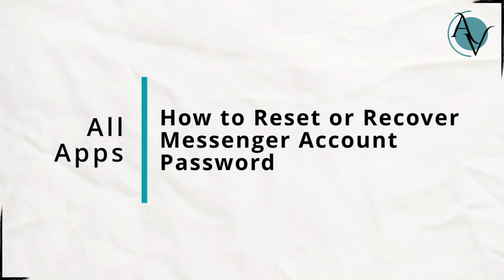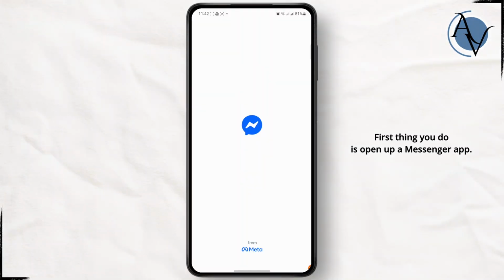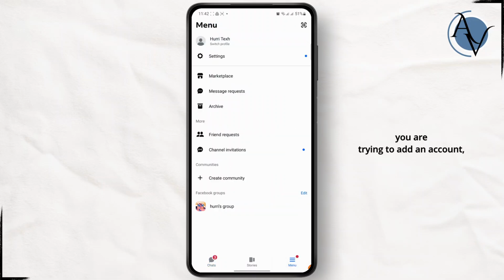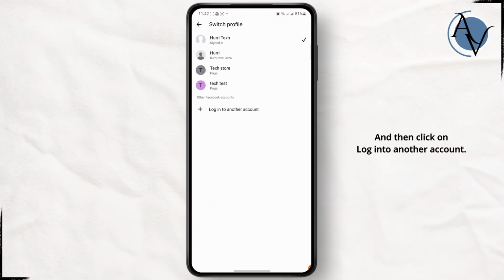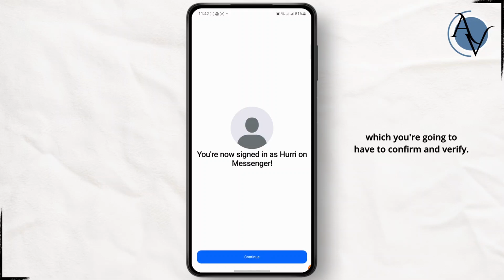How to Reset or Recover Messenger Account Password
Learn how to easily reset or recover your Messenger account password with this step-by-step tutorial. Whether you've forgotten your password or need help regaining access to your account, this video will guide you through the process.

In this video, you'll discover how to reset your Messenger password, recover a locked account, and troubleshoot common issues with your Messenger login.

0:20 Step 1: Accessing the Messenger Login Page
0:45 Step 2: Resetting Your Password